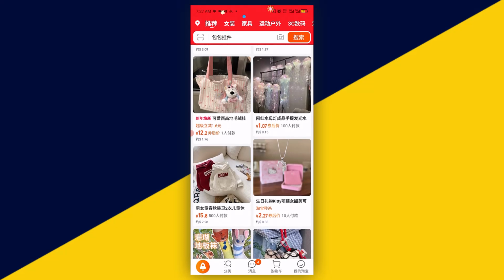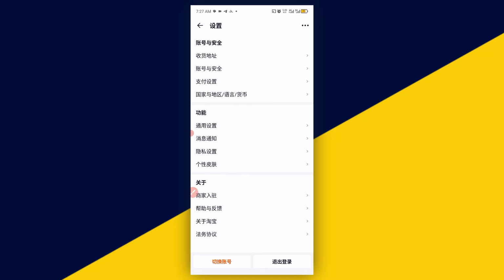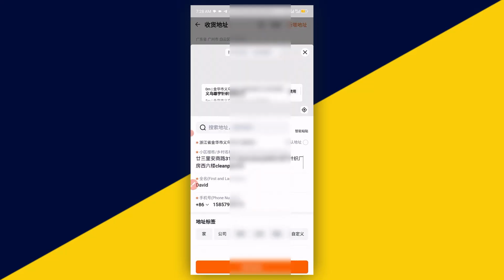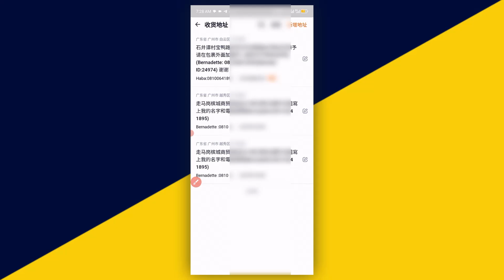How to Add Delivery Address on Taobao | 2026 Tutorial